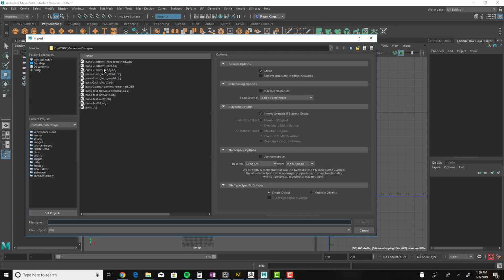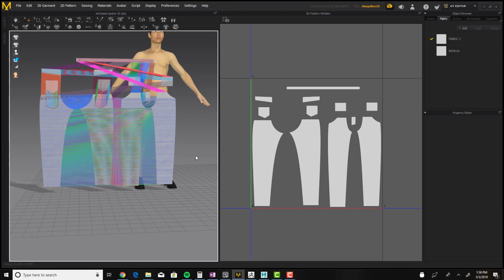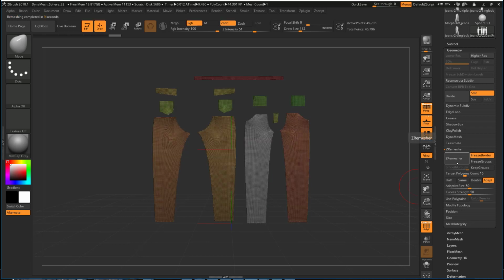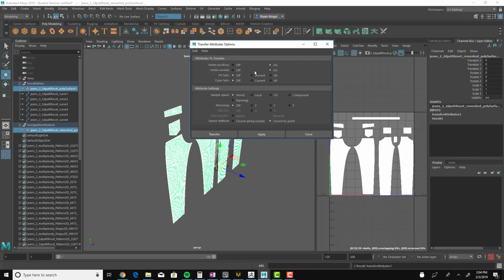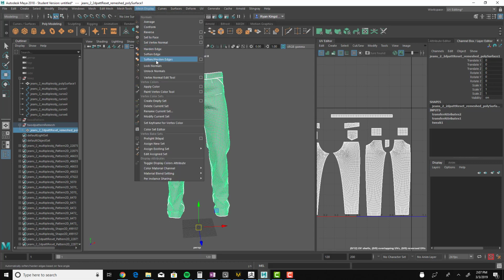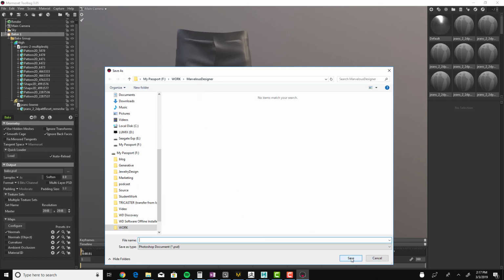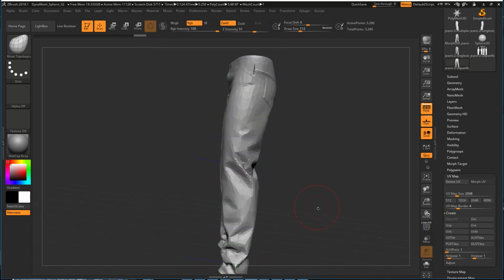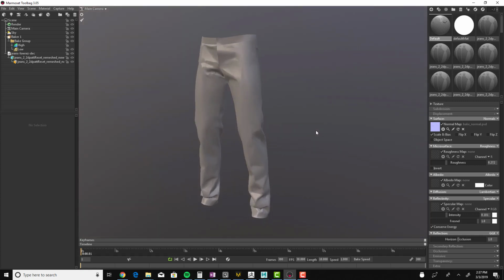md basics jean 11